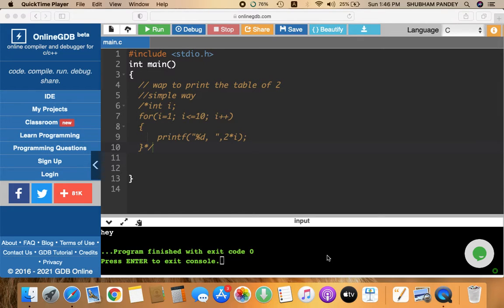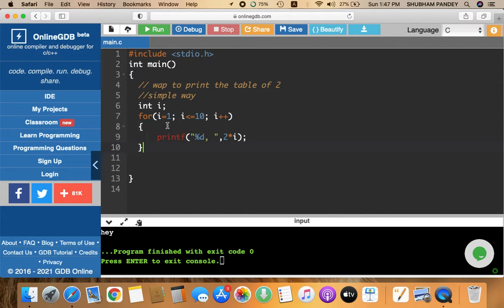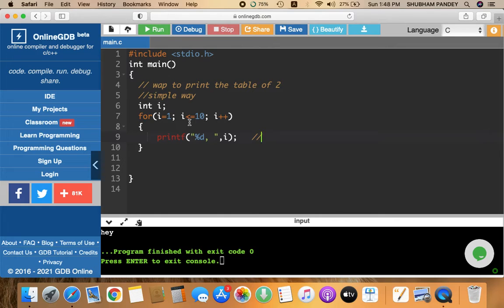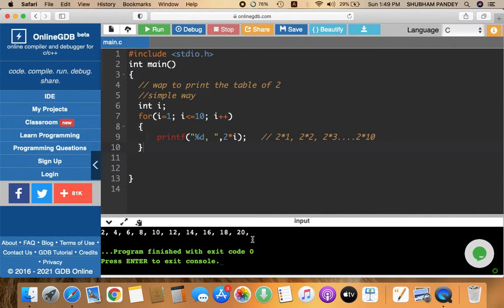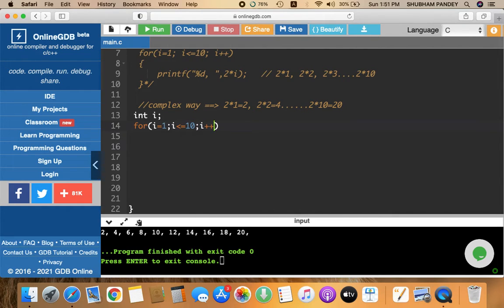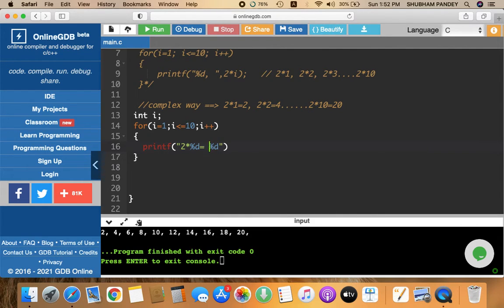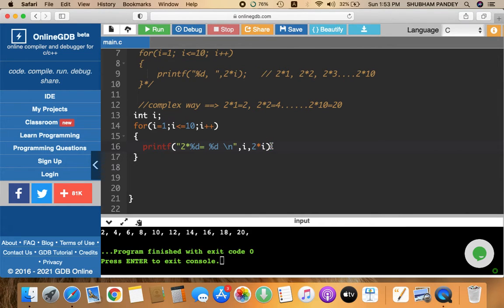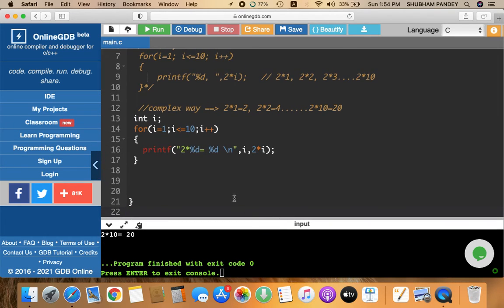print table 2*1=2